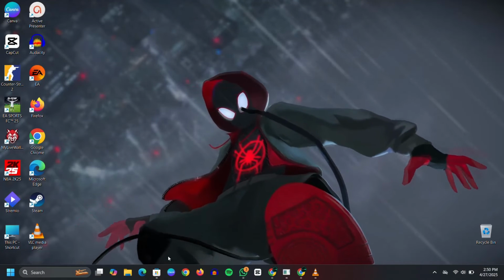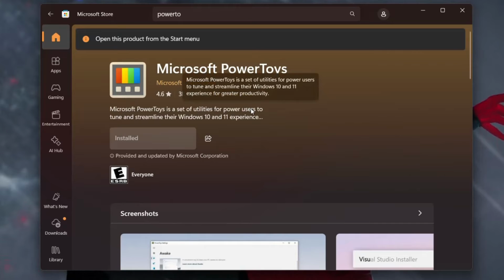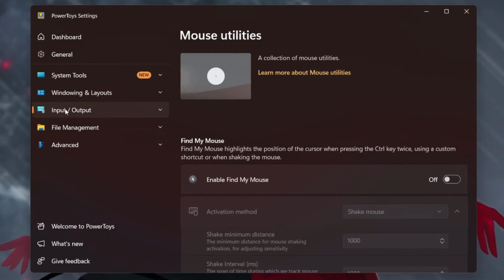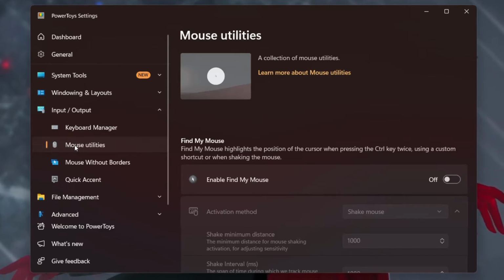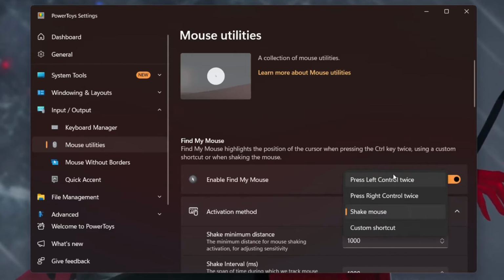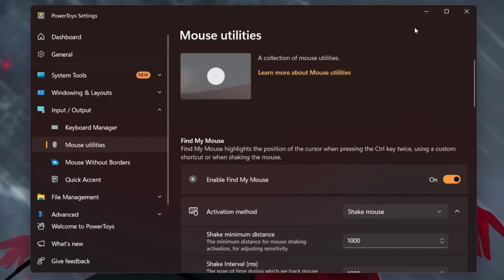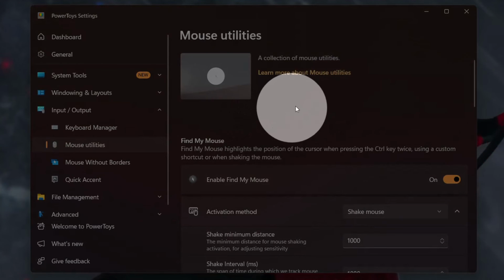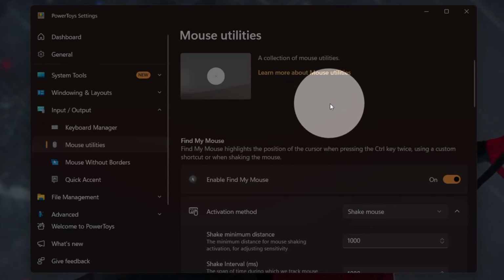How to Use 'Find My Mouse' on Windows | Quickly Locate Your Cursor!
Struggling to find your mouse cursor on Windows? In this quick tutorial, I'll show you how to use the 'Find My Mouse' feature with Microsoft PowerToys to easily locate your cursor in seconds!

Learn how to download and set up PowerToys, enable the Find My Mouse option, and customize the activation method for the best experience. Whether you frequently lose your mouse pointer on a busy screen or just want to boost your productivity, this simple trick will make your workflow smoother.

✅ Enable "Find My Mouse" under Mouse Utilities
✅ Choose your preferred activation method (like shaking the mouse!)